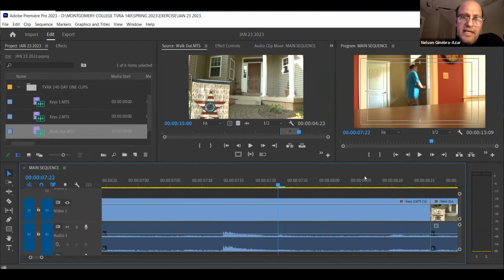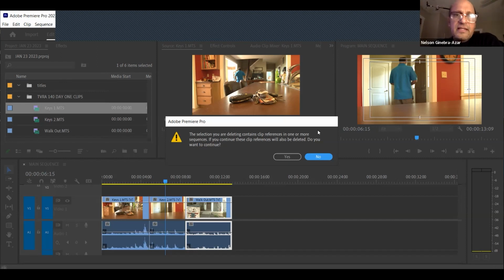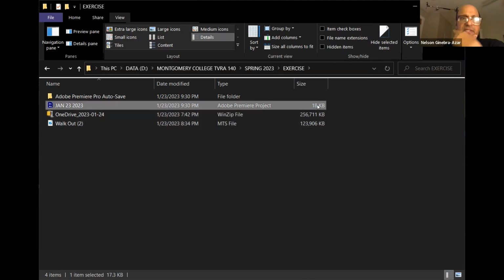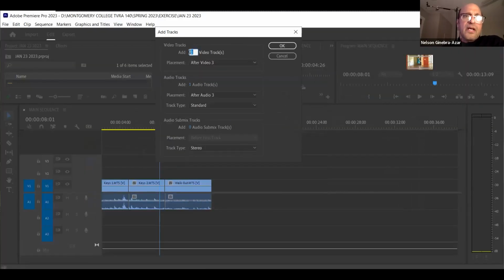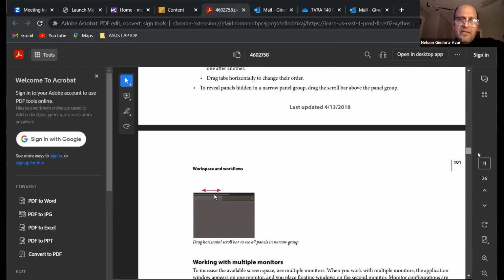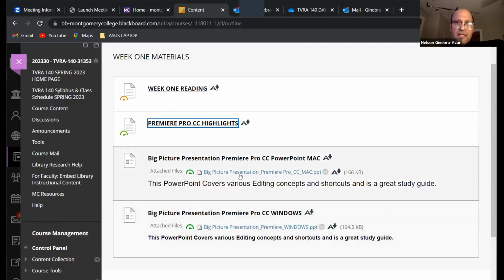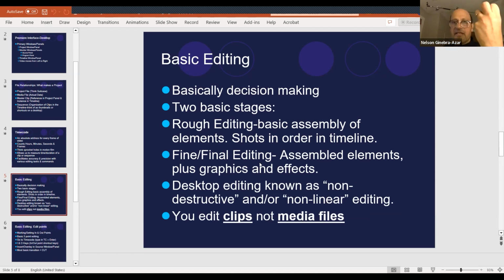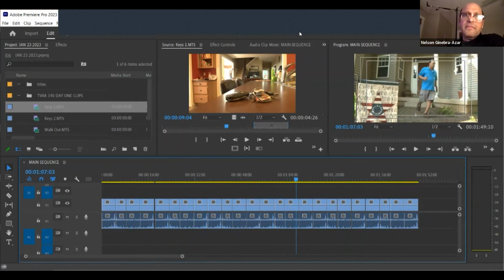TVRA 140 VIDEO EDITING ZOOM SESSION JAN 23 PART 2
A continuation of part 1 - more editing with timecode, project management, data files, master clips, references, more detail on the Timeline, adding tracks, etc.